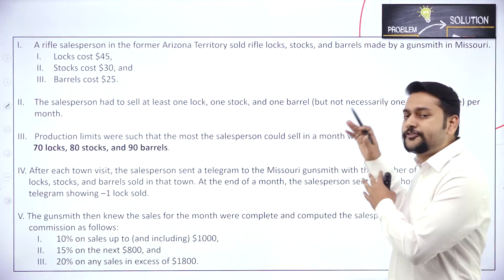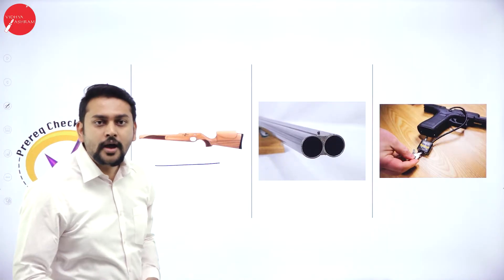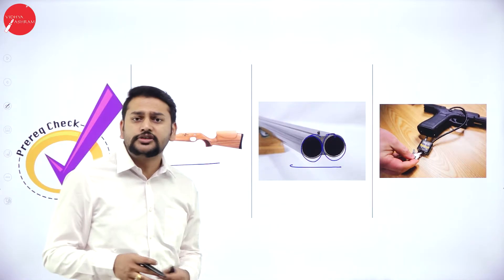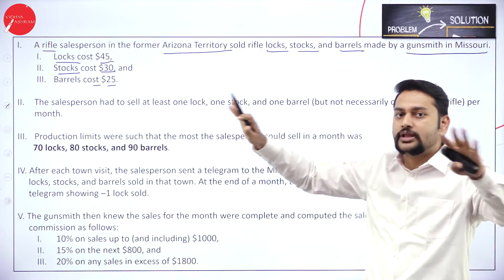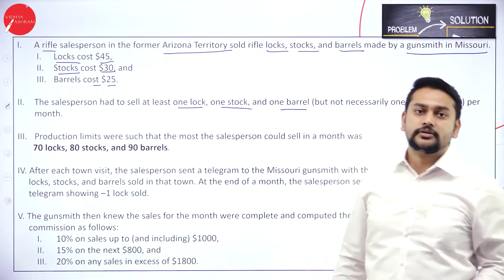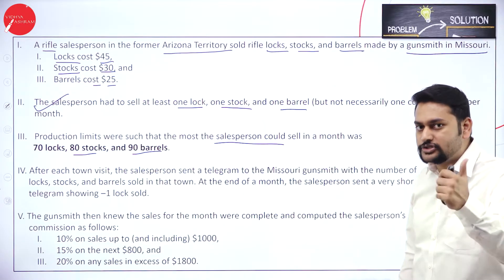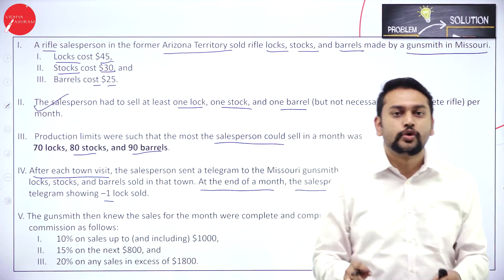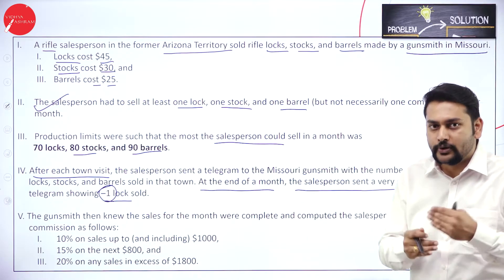DAY 07 | SOFTWARE TESTING | V SEM | B.C.A | THE COMMISSION PROBLEM | L7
Course : B.C.A
Semester : V SEM
Subject : SOFTWARE TESTING
Chapter Name : THE COMMISSION PROBLEM
Lecture : 7